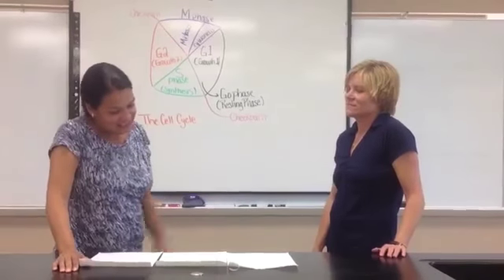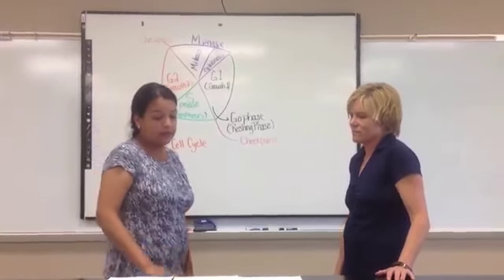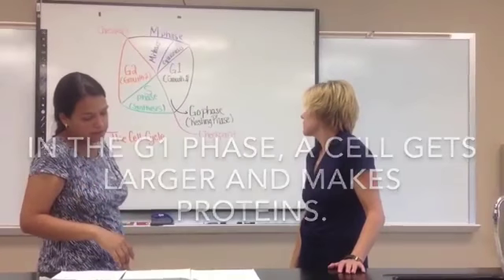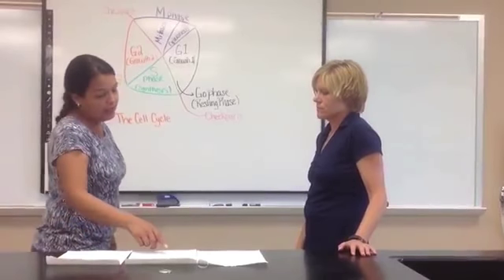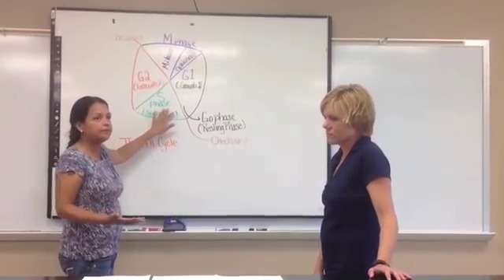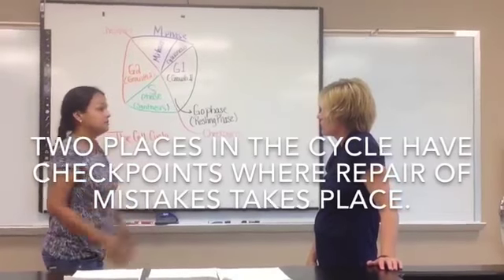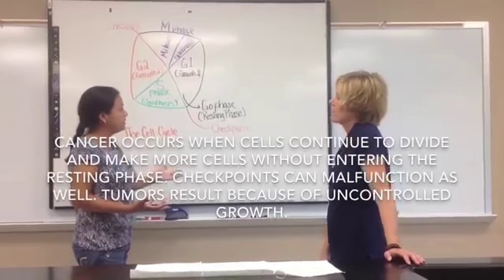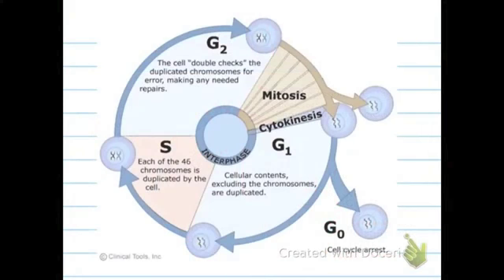2C Cell Cycle and Cancer